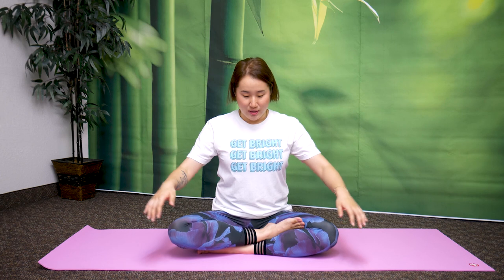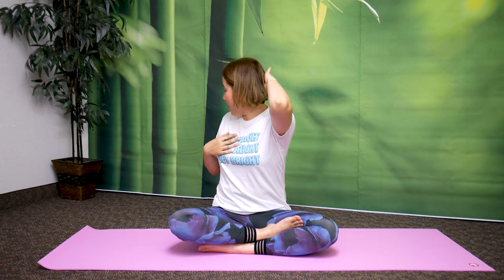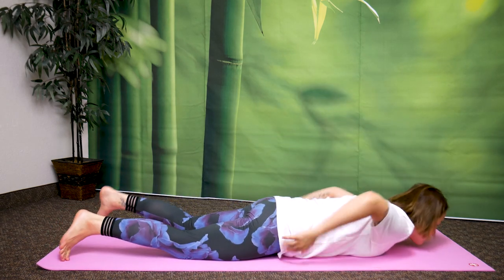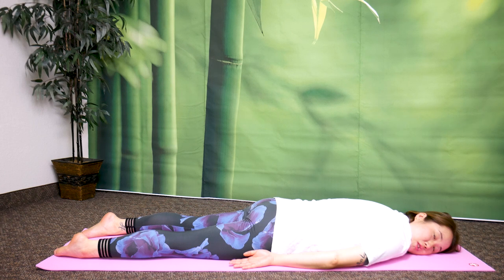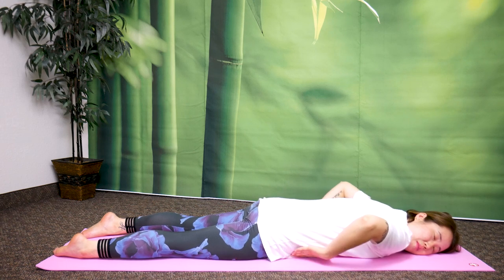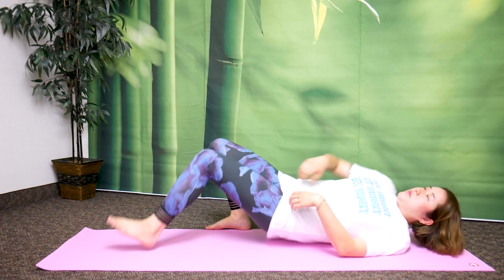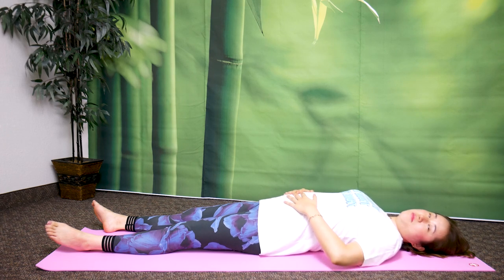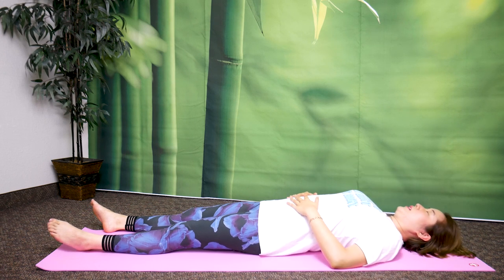ANXIETY RELIEF Exercises | 10 Minute Daily Routines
Anxiety might seem like an impossible thing to control. BUT, you can use your breath to scientifically control your brainwaves into a calmer state. Try this anxiety relief exercise routine to help your brainwaves calm down from being anxious to being relaxed.